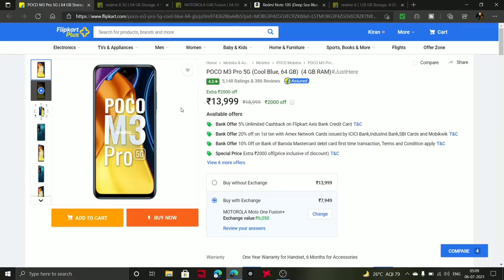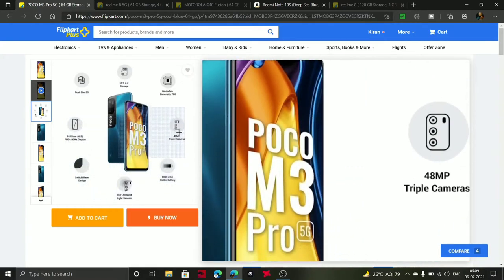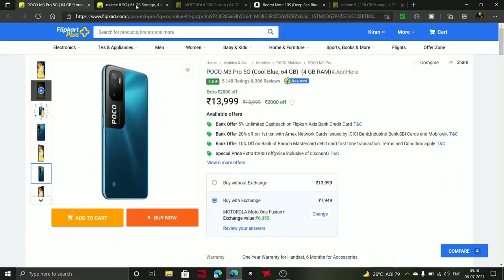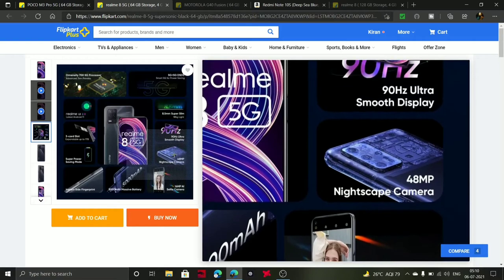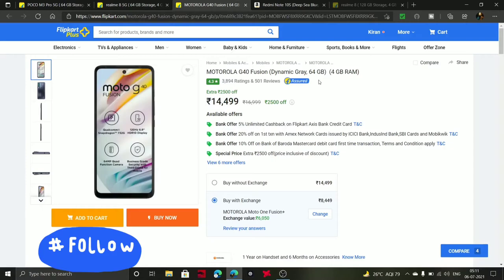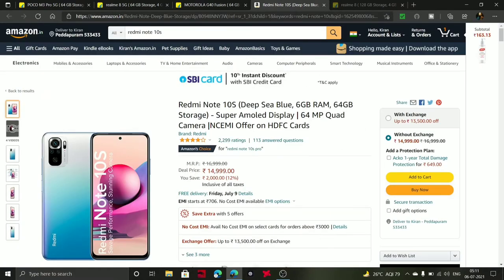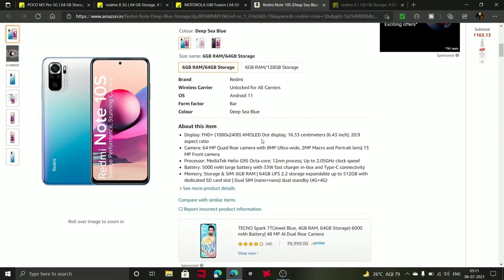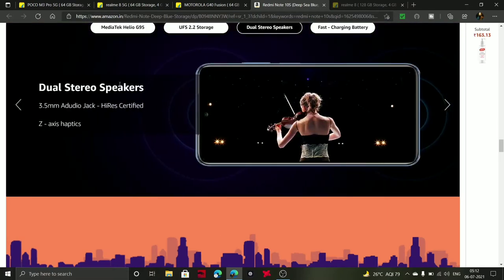Top 5 best Mobile phones Under 15k budget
Hello Guys
welcome to TeluguTechVlogger

I hope you enjoy watching it as much as I enjoyed making it

If you have any questions or suggestions, please

Support us

LIKE with your heart ❤️

COMMENT with your brain 🧠